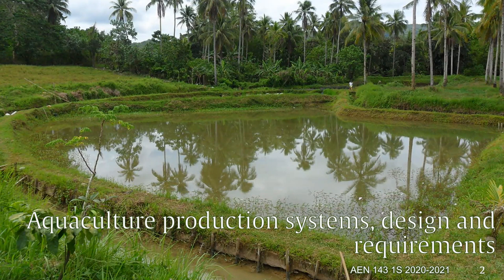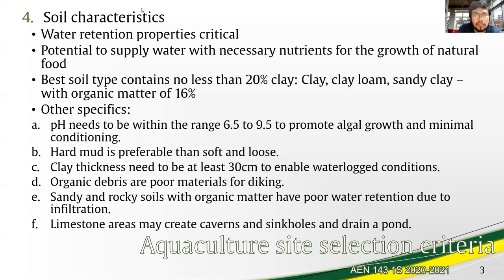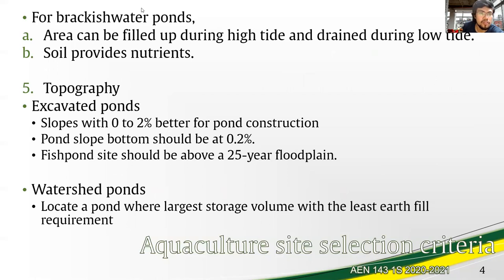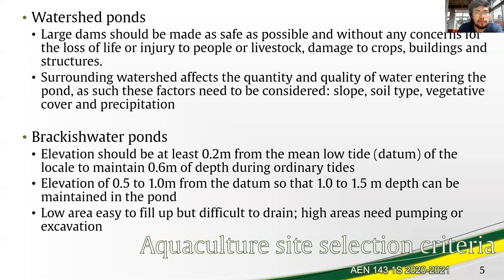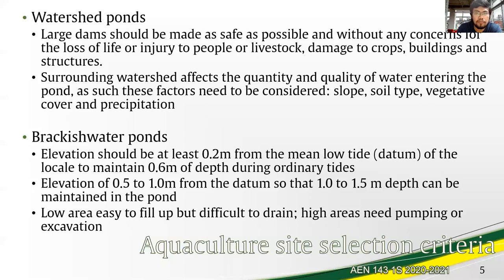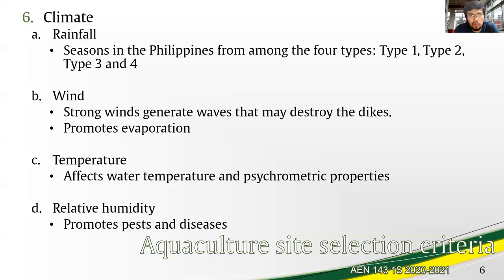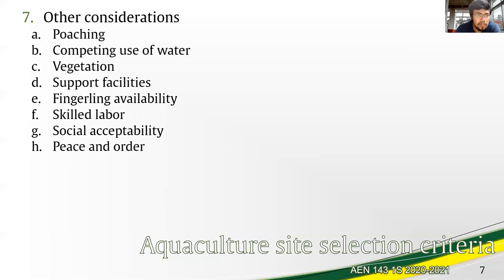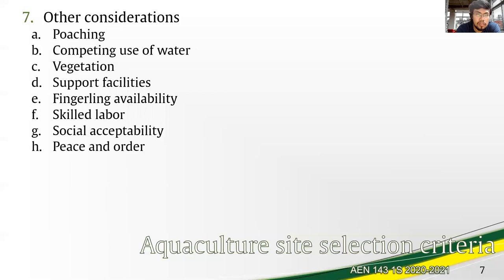Aquaculture Engineering | AEN 143 Lecture 12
Aquaculture production systems, design and requirements: Aquaculture site selection criteria Part 2